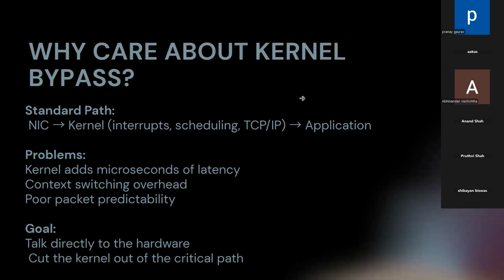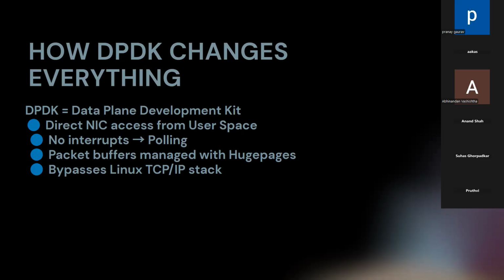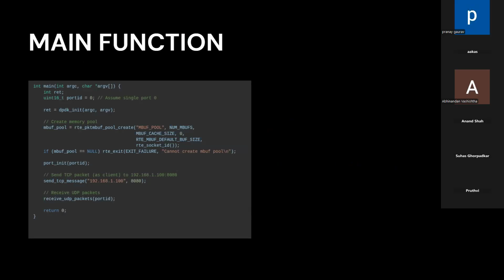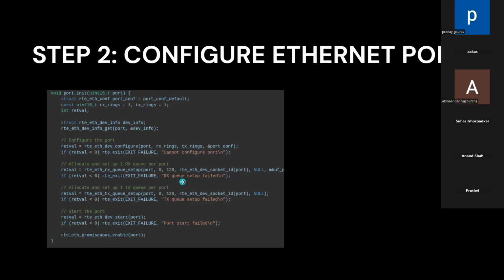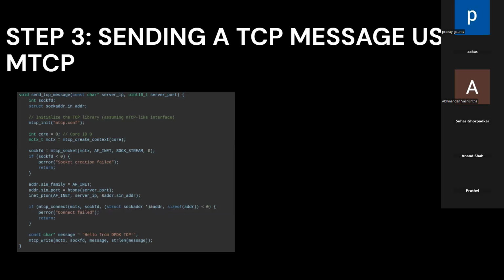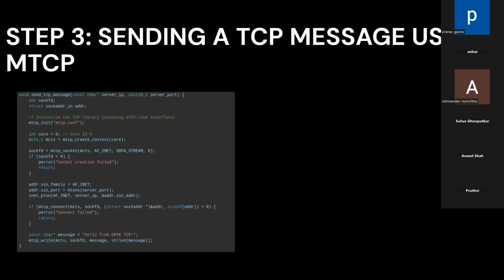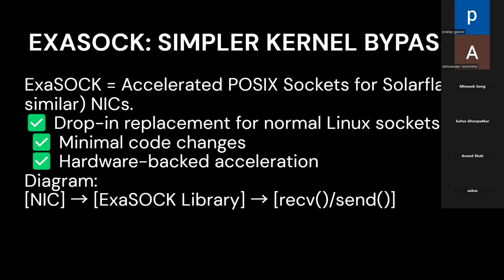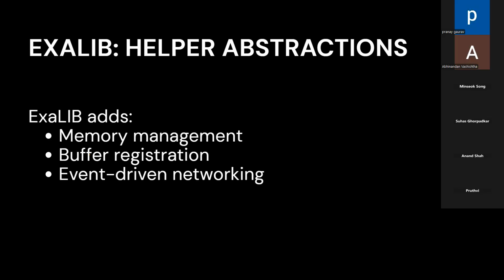Kernel Bypass HFT Optimization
HFT c++  Kernel bypass technique